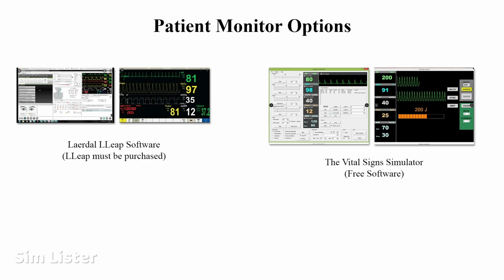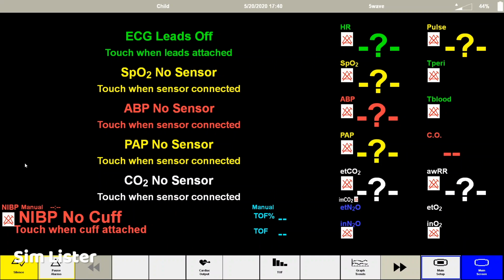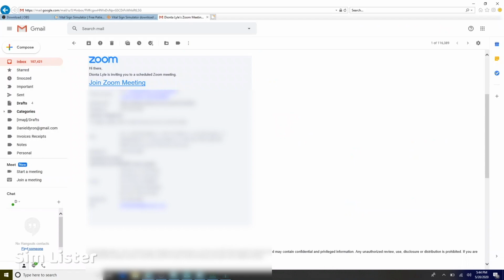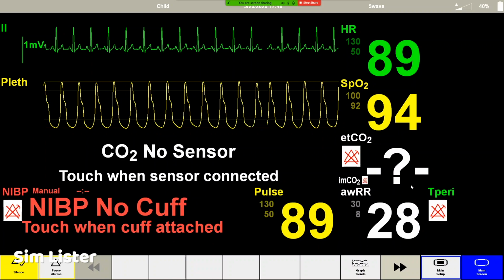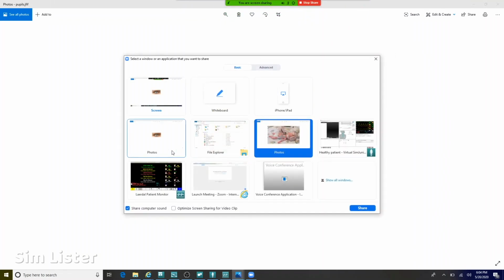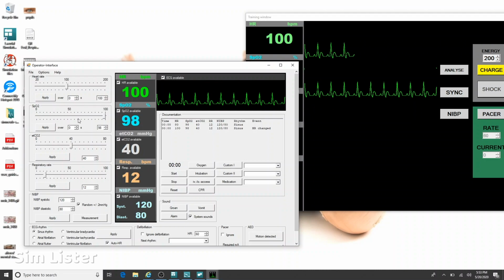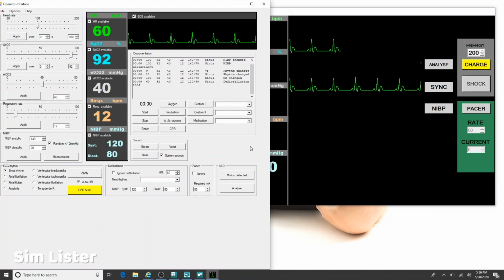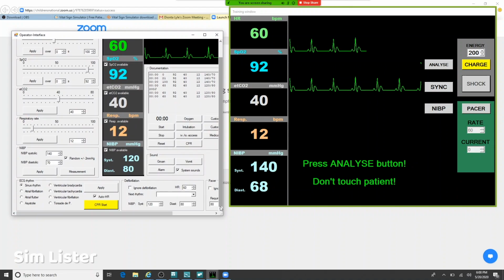Tele-Simulation: An Tool for Health Professions Education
This is a guide of how to set up and use Tele-Simulation. In this video, I show the steps to set up and patient scenario and use Zoom to broadcast the virtual patient monitor. This will include screen sharing, showing Xrays, and patient photos. As well as, realistic heart monitoring sounds, alarms, and defibrillation. All while conducting a Zoom webinar virtual class.

We define telesimulation as a process by which telecommunication and simulation resources are utilized to provide education, training, and/or assessment to learners at an off‐site location.

Sim Lister was created by a Simulation Technician who worked in a university nursing school. The nursing school purchased two Sim Man 3G high fidelity manikins. The school only used one and the other Sim Man 3G sat in their closet collecting dust. Three years later, the nursing school struggled to get funding for a new lab. That's when an idea sparked, "we can sell the Sim Man 3G we never use". The sim tech began calling other colleges in the area to offer the simulator for sale. A community college purchased the manikin for $25,000. The money was used to fund the construction of the new lab. ​

The sim tech realized how helpful this opportunity could be to other sim labs all over the world. The community college purchased a $60,000 manikin for only $25,000. Members of the community college shared they would not have been able to purchase the manikin at the brand new price. That was a win/win for both of our institutions. This is was the start of Sim Lister. The Sim Tech knew that this idea was important to bring to life. This idea would not only be a way to earn funding but, it would be a way to share sim equipment and make sure unused equipment always finds a home that will use it to teach students and medical professionals.
4 Years later, after countless meetings with web developers, the idea of Sim Lister was brought to life!